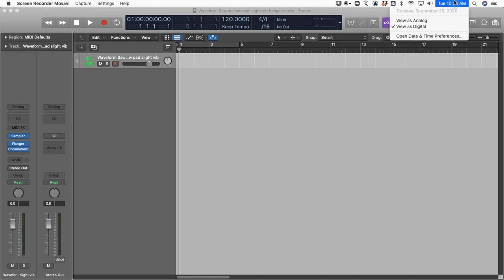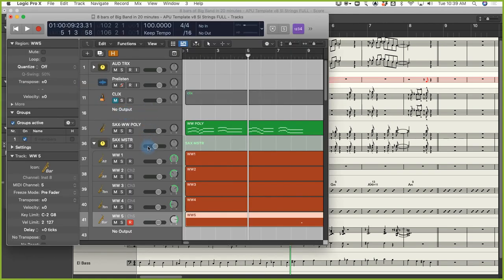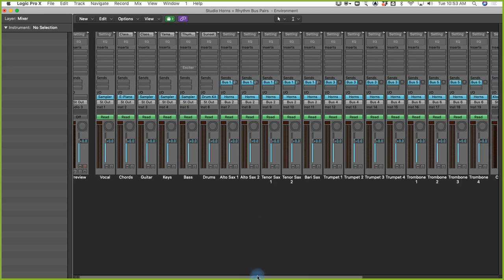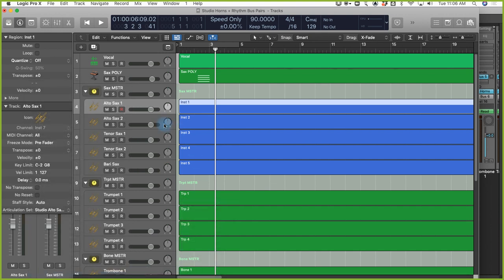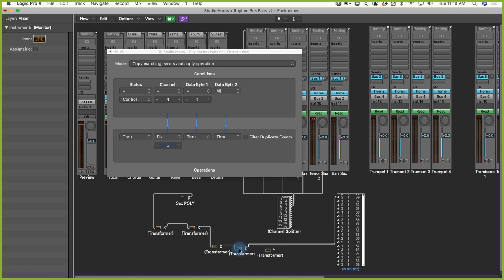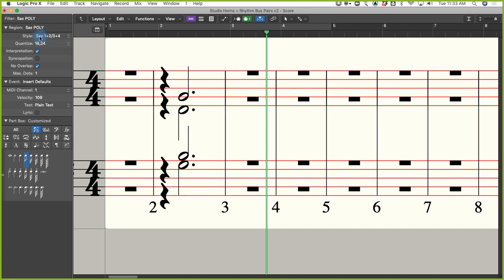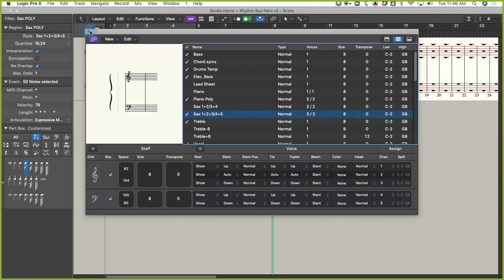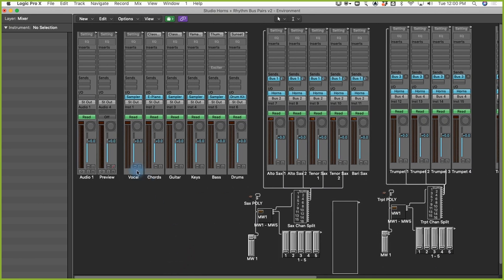Logic Pro X class 9-29-2020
How to insert MW control of an envelope controlling the filter cutoff in the Sampler.  Explanation of the problems with sequencing using "ensemble" as opposed to solo sounds to play chords and unisons, and how to solve them with a combination of Environment window devices and Score/track setup.  How to create a "Mod Wheel multiplier" that takes a single Mod Wheel input and echoes it out on multiple MIDI channels.  How to use the channel splitter to direct notes to the correct destination track based on MIDI channel.  How to copy these objects and re-use them in other files.